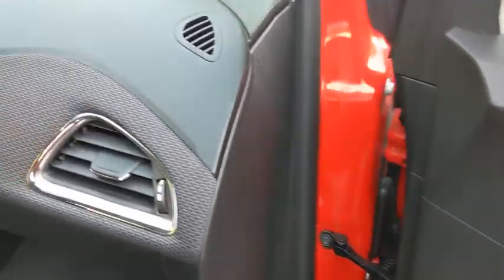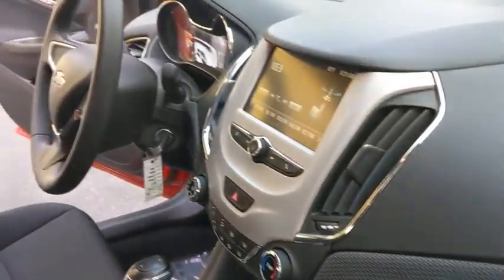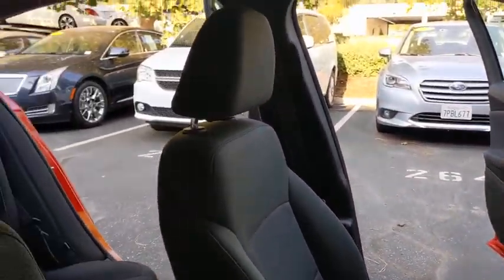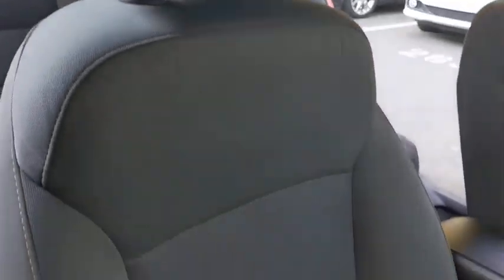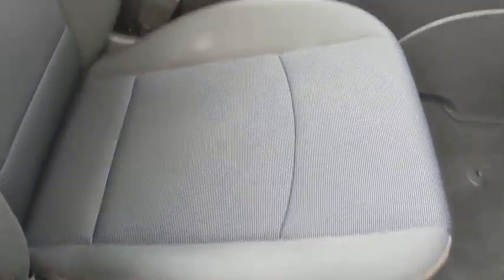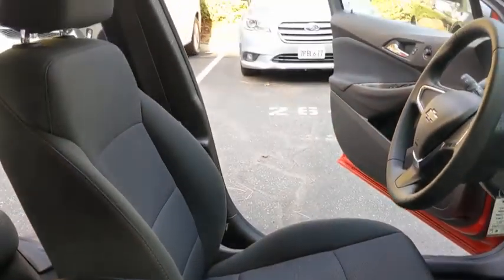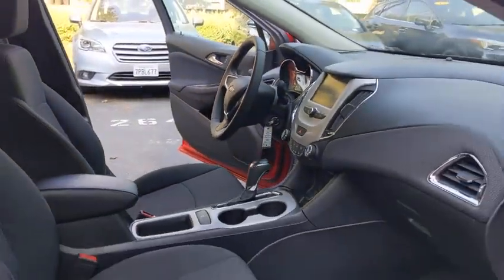2017 Chevrolet Cruze Thousand Oaks, Westlake Village, Simi Valley, Oxnard, Ventura, CA H7117248P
Red Hot Used 2017 Chevrolet Cruze available in Thousand Oaks, California at DCH Subaru of Thousand Oaks. Servicing the Westlake Village, Simi Valley, Oxnard, Ventura, CA area.
2017 Chevrolet Cruze 4dr Sdn 1.4L LS w/1SB - Stock#: H7117248P - VIN#: 1G1BC5SM4H7117248

ONLY 4616 Miles! LS trim. FUEL EFFICIENT 40 MPG Hwy/30 MPG City! iPod/MP3 Input Back-Up Camera WiFi Hotspot Onboard Communications System ENGINE 1.4L TURBO DOHC 4-CYLINDER DI... AUDIO SYSTEM CHEVROLET MYLINK RADIO.. Turbo. KEY FEATURES INCLUDE: Back-Up Camera iPod/MP3 Input Onboard Communications System WiFi Hotspot Chevrolet LS with Red Hot exterior and Jet Black interior features a 4 Cylinder Engine with 153 HP at 5600 RPM*. OPTION PACKAGES: TRANSMISSION 6-SPEED AUTOMATIC (STD) ENGINE 1.4L TURBO DOHC 4-CYLINDER DI with Continuous Variable Valve Timing (CVVT) (153 hp [114.08 kW] @ 5600 rpm 177 lb-ft of torque [239 N-m] @ 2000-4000 rpm) (STD) AUDIO SYSTEM CHEVROLET MYLINK RADIO WITH 7 DIAGONAL COLOR TOUCH-SCREEN AM/FM stereo with seek-and-scan and digital clock includes Bluetooth streaming audio for music and select phones; featuring Android Auto and Apple CarPlay capability for compatible phone (STD). VEHICLE REVIEWS: Edmunds.com explains The Cruze offers a compliant ride. the car never feels jarring. The Cruze is also an adept handler inspiring confidence as you travel around tight turns.. Horsepower calculations based on trim engine configuration. Fuel economy calculations based on original manufacturer data for trim engine configuration. Please confirm the accuracy of the included equipment by calling us prior to purchase.